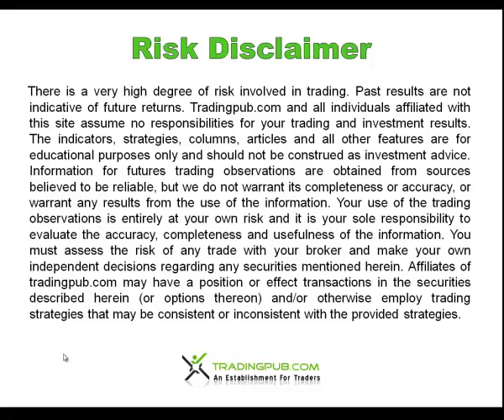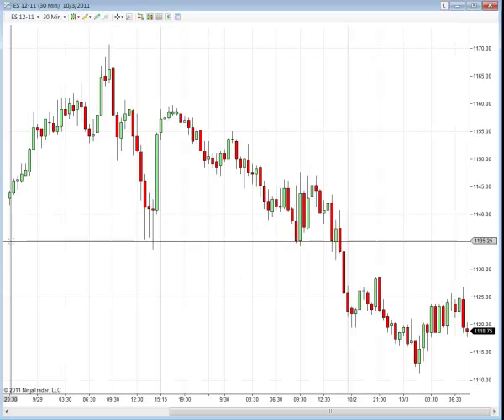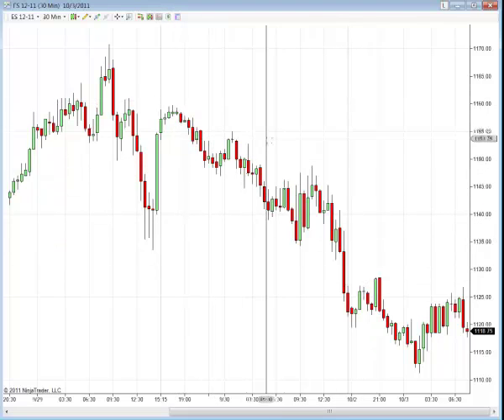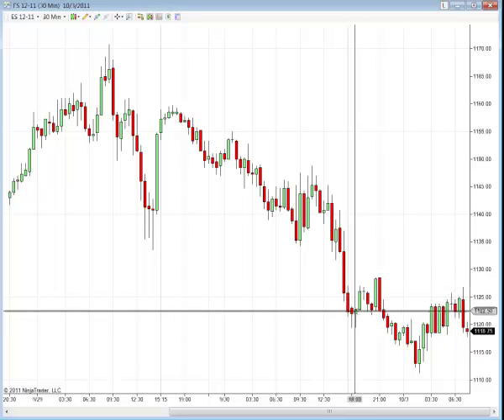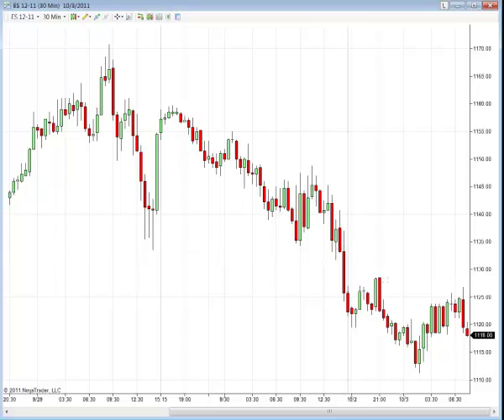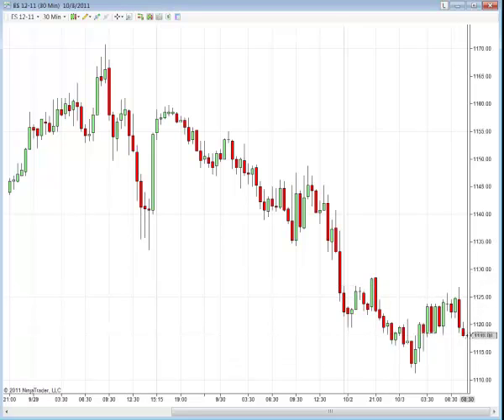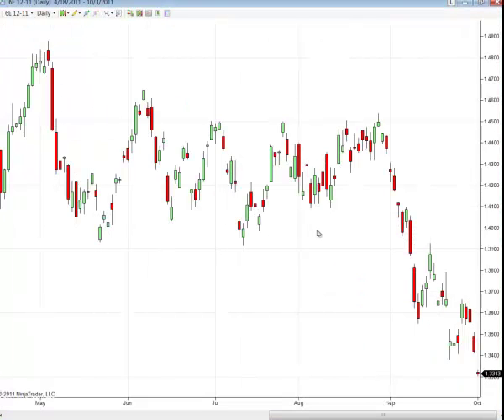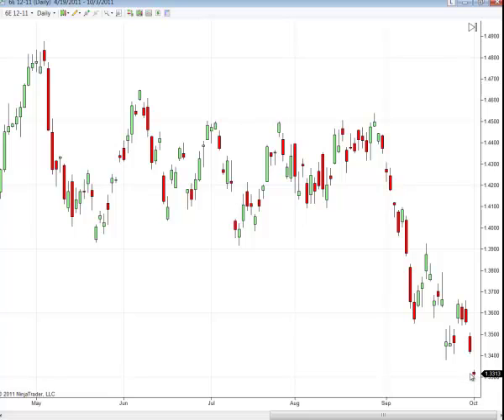October 3 Daily Report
TradingPub.com's October 3 Daily report highlighting the e-mini SP and the Euro Currency (EUR/USD)